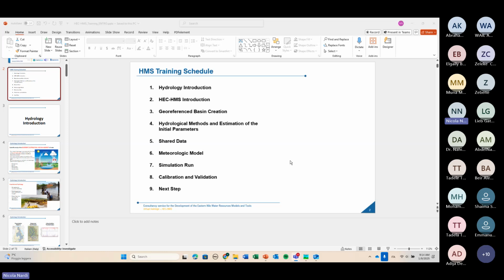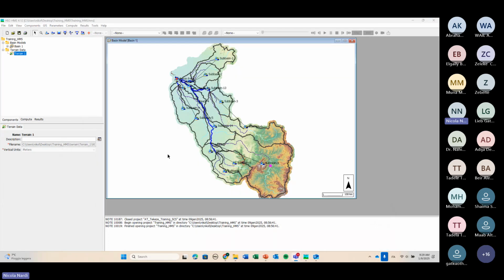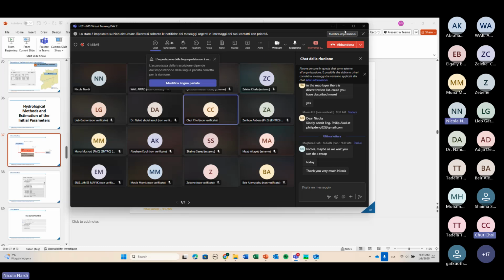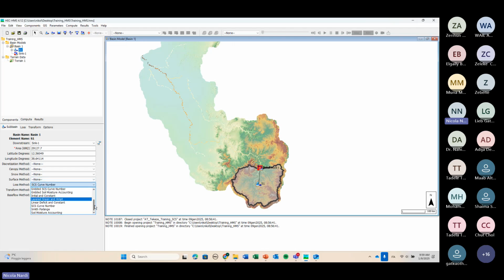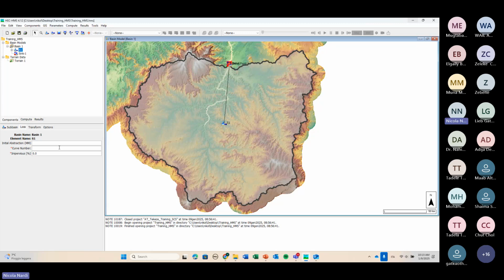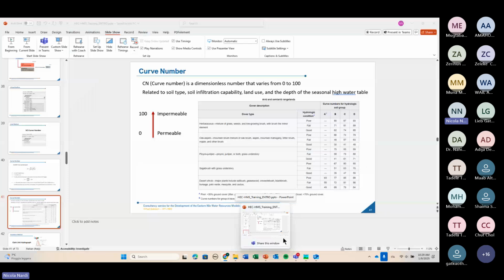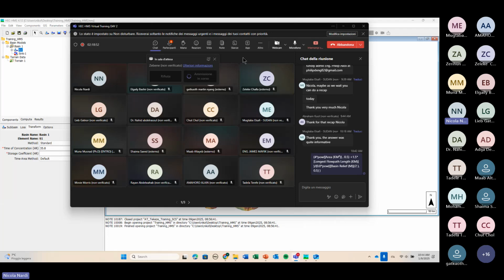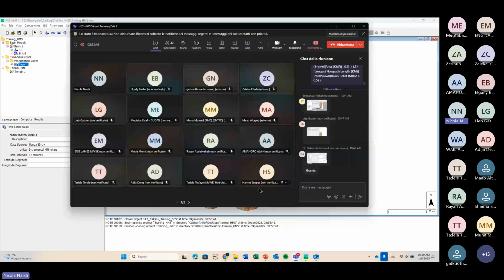HEC HMS Virtual Training DAY 2 PART 1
HEC-HMS: It is the Hydrologic Engineering Center's - Hydrologic Modeling System (HEC-HMS) and designed to simulate the complete hydrologic processes of dendritic watershed systems. The software includes many traditional hydrologic analysis procedures such as event infiltration, unit hydrographs, and hydrologic routing. HEC-HMS also includes procedures necessary for continuous simulation including evapo-transpiration, snowmelt, and soil moisture accounting.